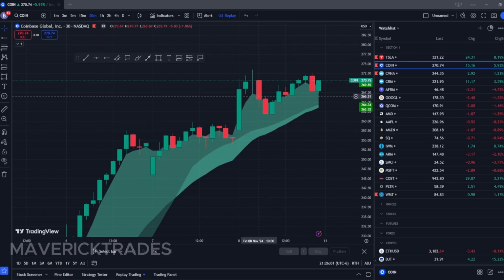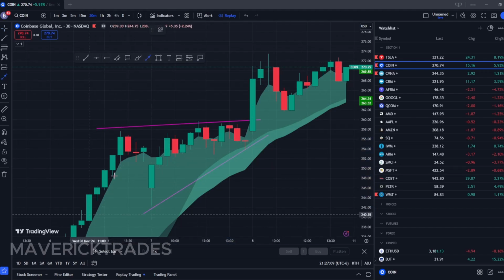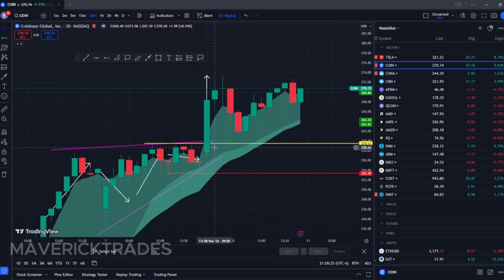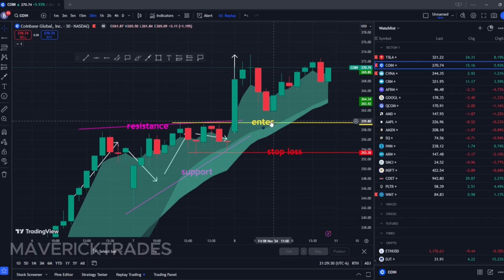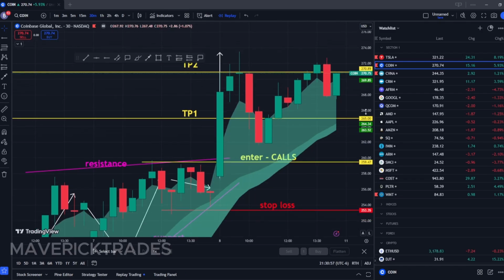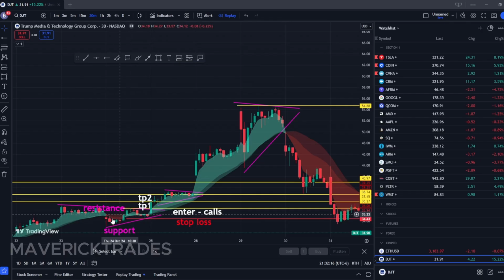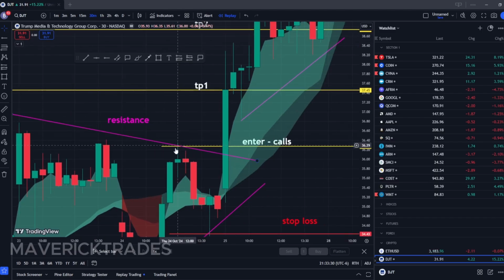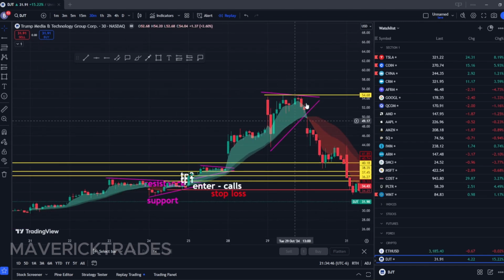Stock Market Trading Strategy - Support & Resistance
Our trading Strategy. Follow Our Discord